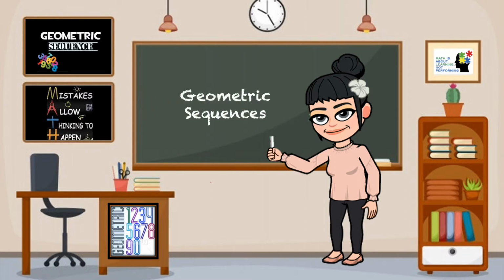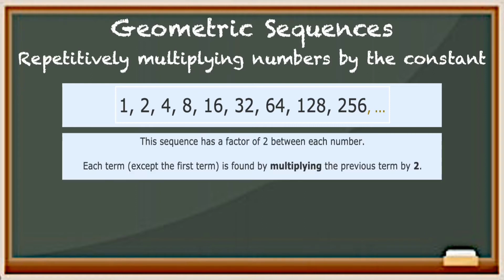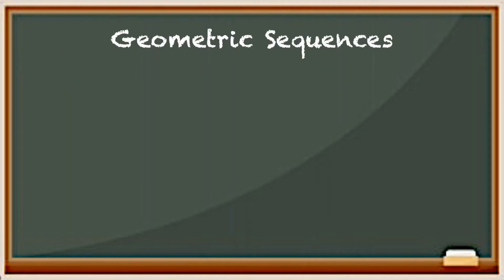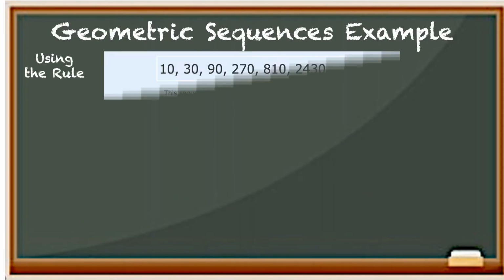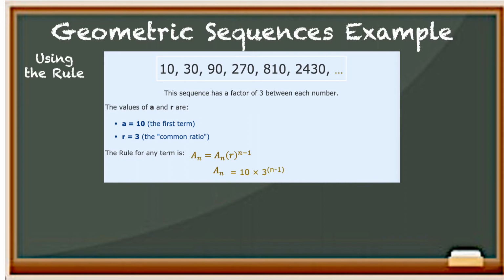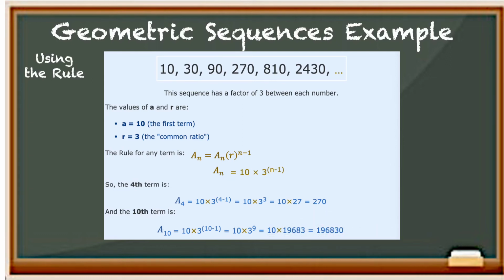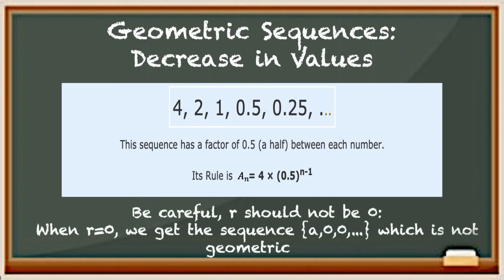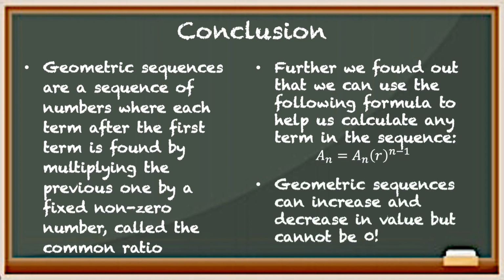Rio Bravo WK 5 Iris Herrera Introduction to Geometric Sequences